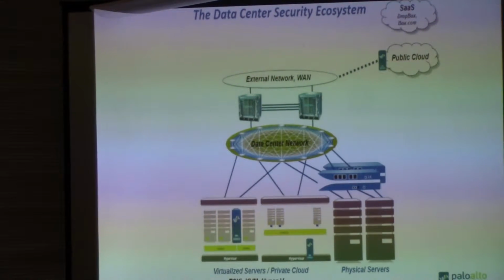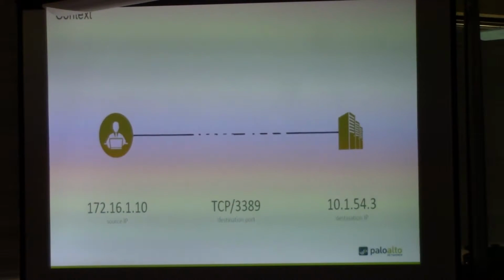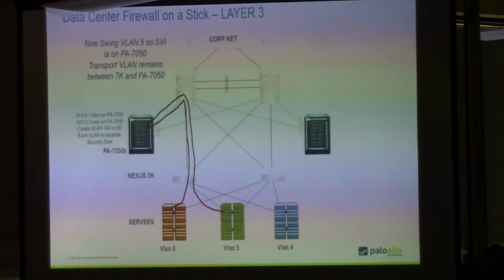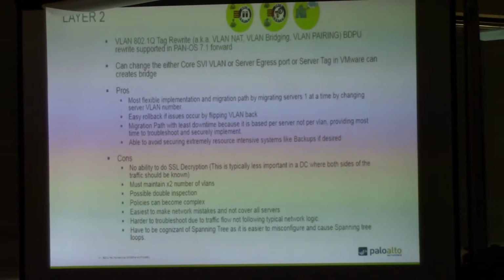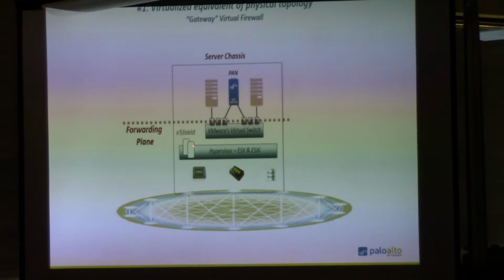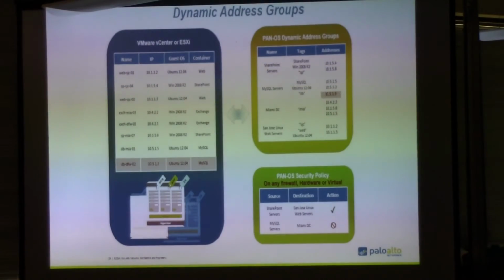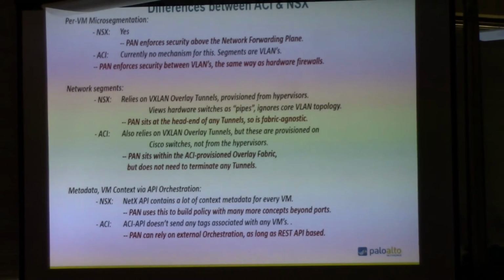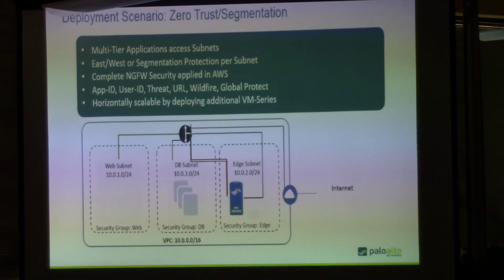NEOISF - Network Segmentation